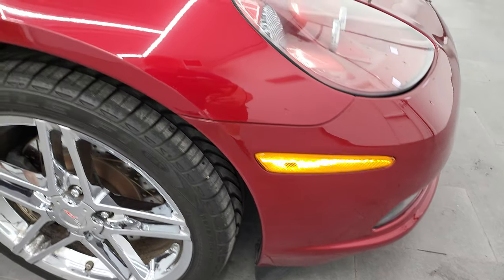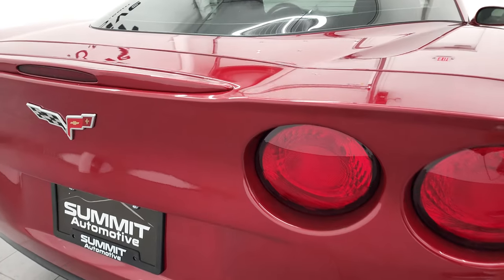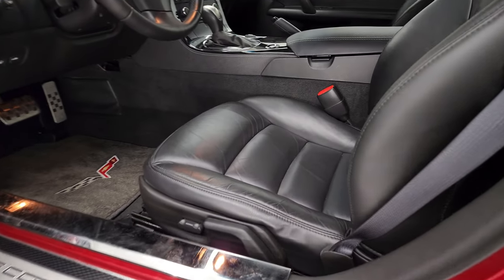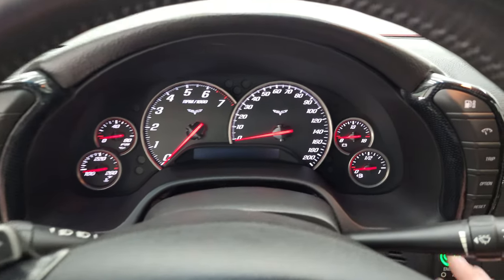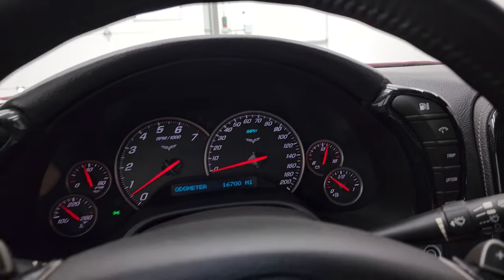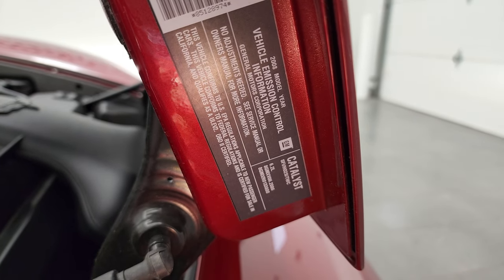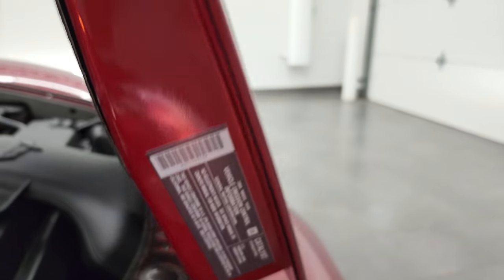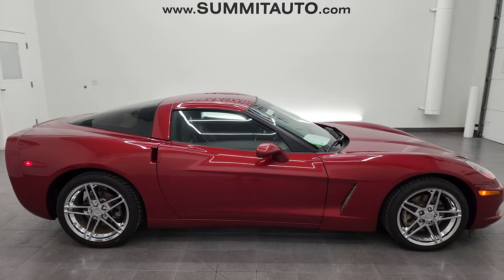2008 CHEVROLET CORVETTE LT1 CRYSTAL RED METALLIC 4K WALKAROUND 13005Z SOLD!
This 2008 CHEVROLET CORVETTE LT1 COLOR MATCH TOP AUTOMATIC IN CRYSTAL RED METALLIC FOR SALE IN FOND DU LAC OSHKOSH WISCONSIN 54935 is the vehicle we did walk around review of today.

Thank you for checking out this video of this 2008 CHEVROLET CORVETTE LT1 COLOR MATCH TOP AUTOMATIC IN CRYSTAL RED METALLIC FOR SALE IN FOND DU LAC OSHKOSH WISCONSIN 54935

STOCK: 13005Z
PRICE: $33,999
MILES: 16,687
MAKE: CHEVROLET
MODEL: CORVETTE
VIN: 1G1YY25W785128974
LOCATION: FOND DU LAC OSHKOSH WISCONSIN, 54937 TRUCKS ON 41

CLEAN TITLE HISTORY! 6.2 Liter OHV V8 LS3 Engine, 430 Horsepower, Two Door Coupe, LT1 Package 1LT LT, Automatic Transmission Center Console Shifter, Rear Wheel Drive RWD 4x2 Two Wheel Drive, Dual Rear Exhaust, Onstar System, Power Driver's Seat, Black Ebony Leather Seats, Bucket Seats, Power Mirrors, Stabilitrak Traction Control, P285/35 ZR19 Rear Tires, P245/40 ZR18 Front Tires, Chromed Alloy Rims Premium Wheels, Four Wheel Disc Brakes, Fog Lights, HID High Intensity Discharge Headlights, Chrome Tipped Exhaust, AM / FM Radio Tuner, Sirius/XM Satellite Radio Capabilities Sirius / XM, CD Player, Auxiliary MP3 Jack Portable Audio Connection, Keyless Entry System, Push Button Start, Rear Window Defroster, Driver and Passenger Front Air Bags, Side Curtain Air Bags SRS Safety Restraint System, Maroon, CLEAN AUTOCHECK! Very very clean inside and out! This is one of the sharpest 2008 Chevrolet Corvette cars we have ever had on our lot! Make your move before this super clean ride is gone!

STOCK: 13005Z
PRICE: $33,999
MILES: 16,687
MAKE: CHEVROLET
MODEL: CORVETTE
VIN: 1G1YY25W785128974